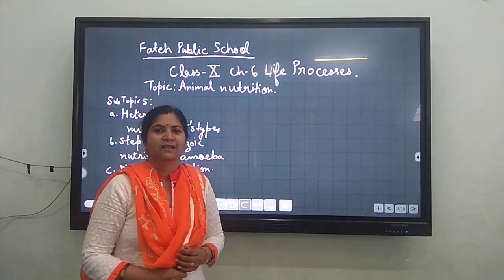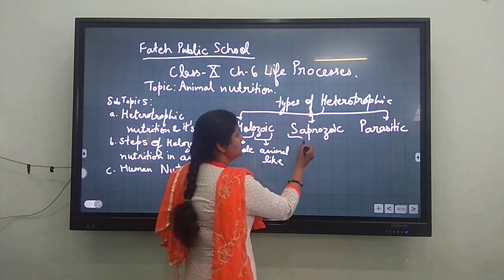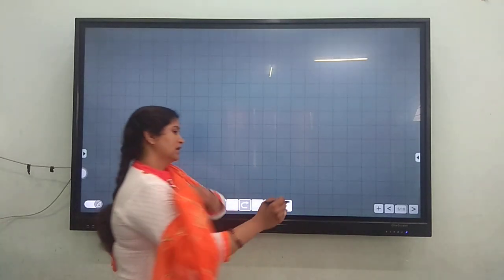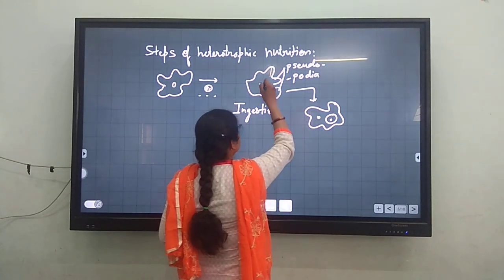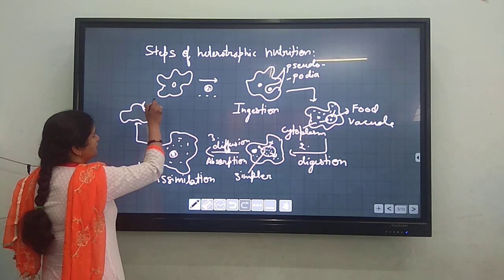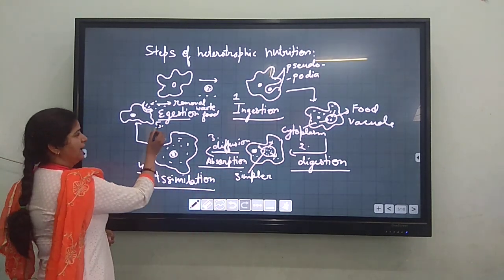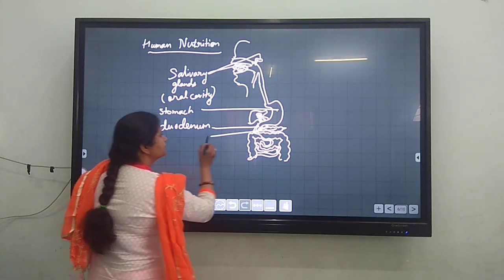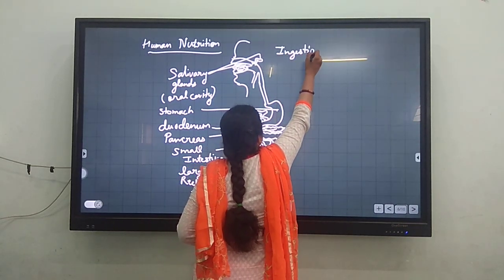Biology by Hemlata Mam Class 10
Life process : Animal Nutrition